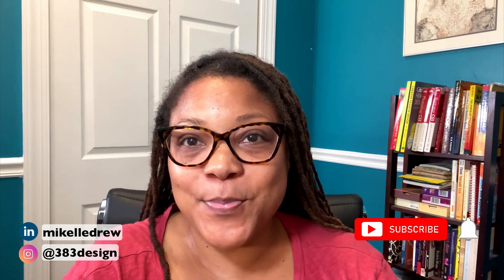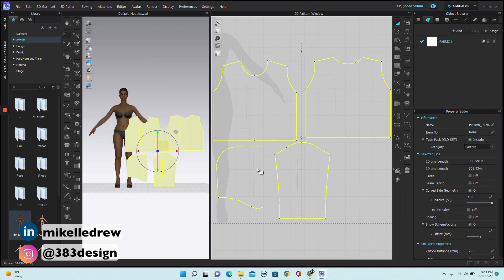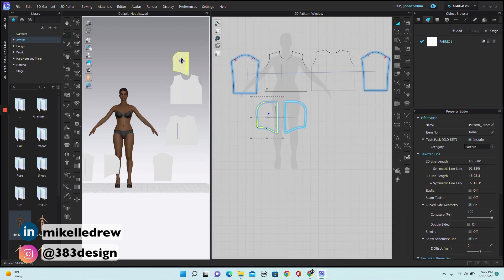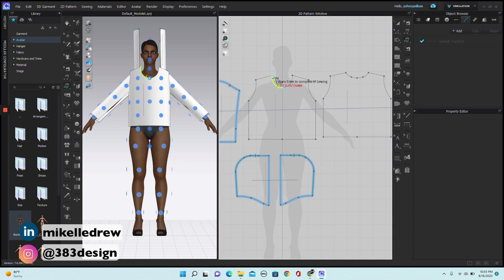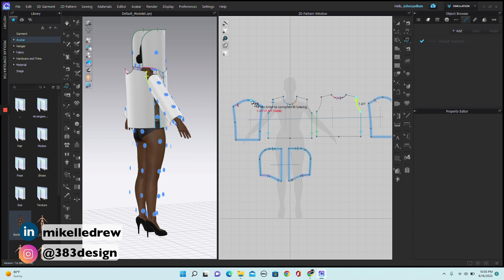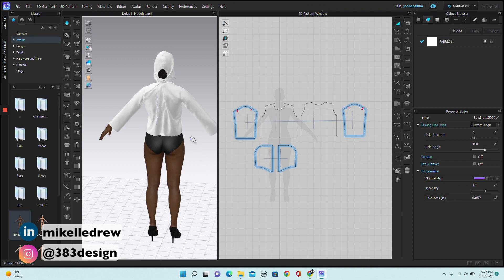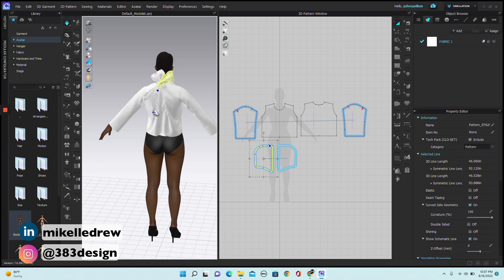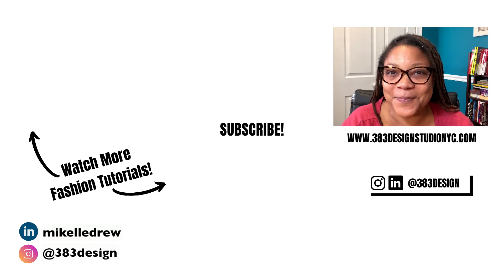From Illustrator to CLO3D: Get Ready to Upgrade Your Fashion Game!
Did you know you can use your Illustrator fashion patterns in Clo3d? Yup, you can. If you're just diving into 3d clothing design software, you're learning Clo3d, and you are an Illustrator user, know that you can definitely still use your Illustrator skills with Clo3d and not just for graphics and prints. This video will show you how!